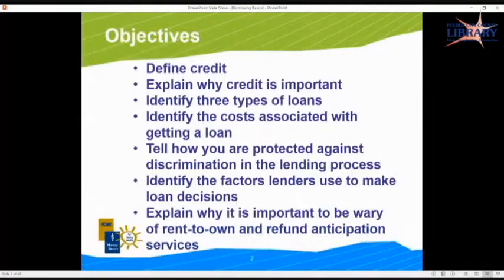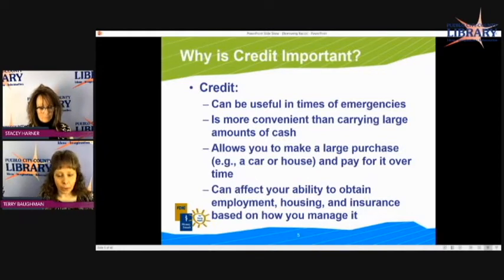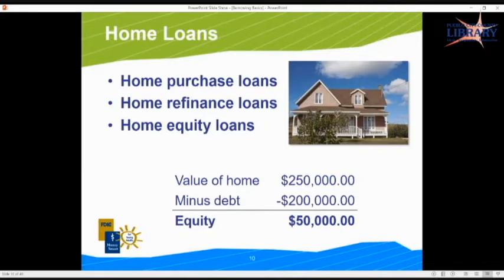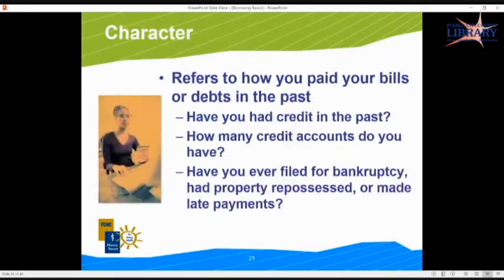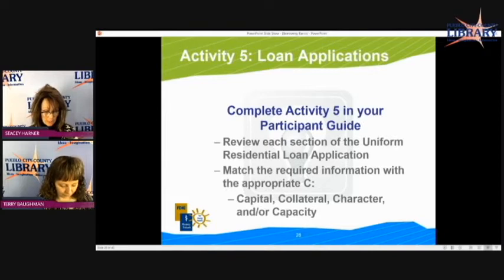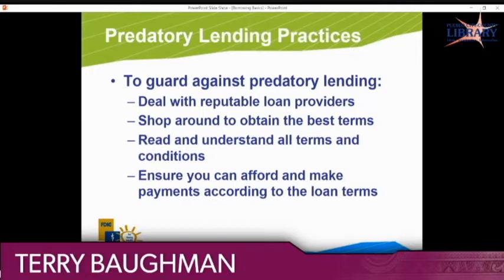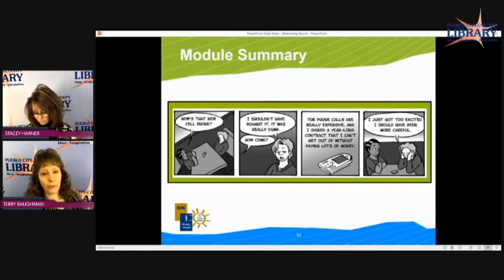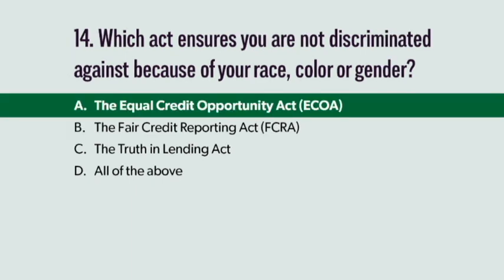Money Talks - Borrowing Basics